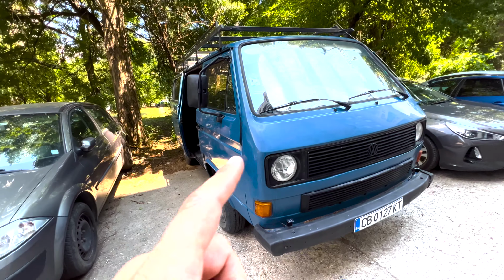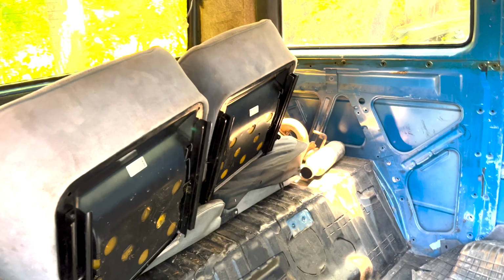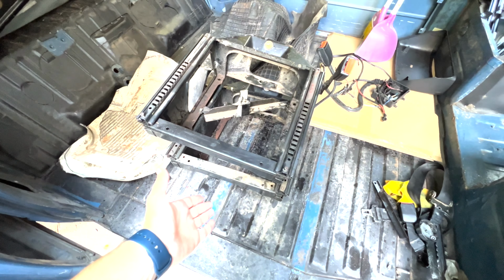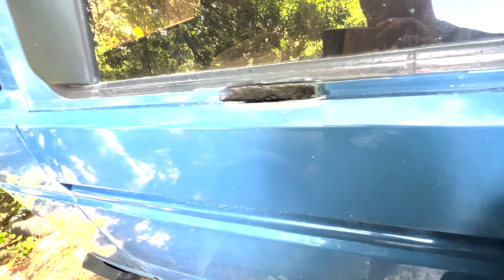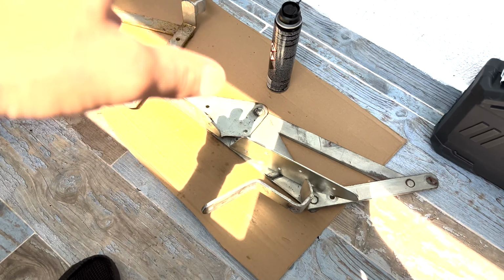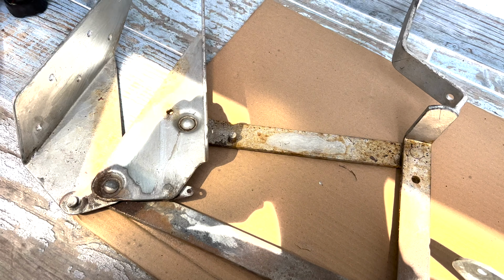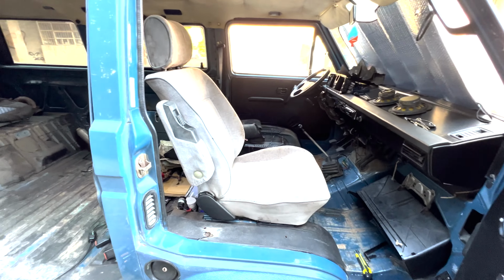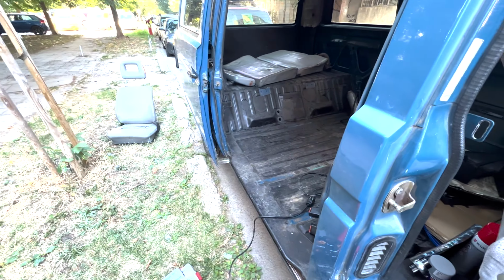VW Vanagon T3 1990 Restoration - Part 4